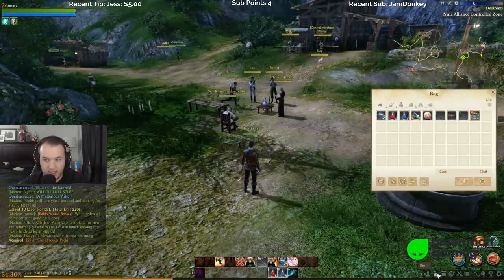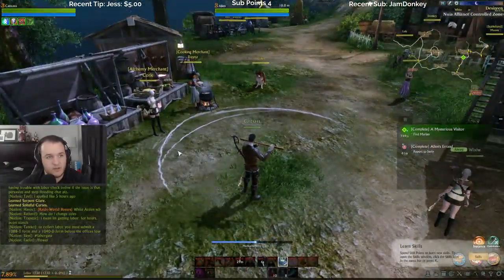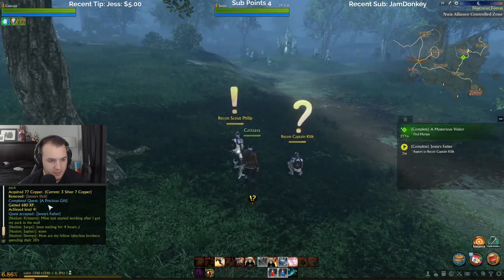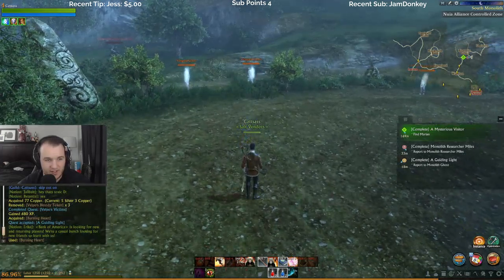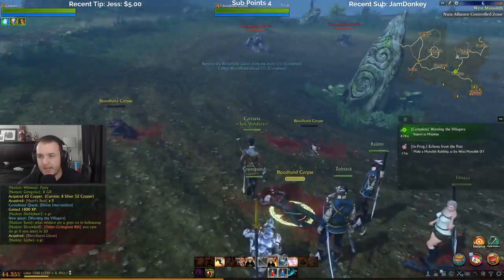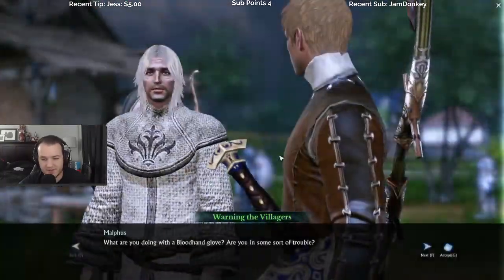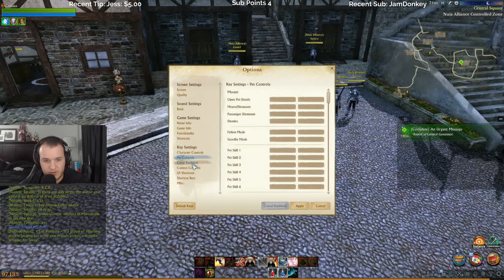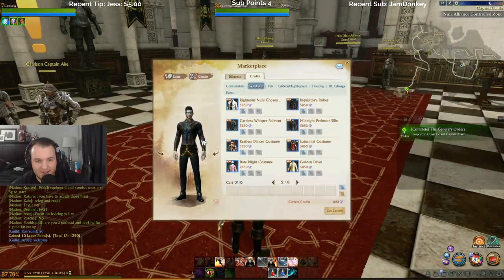Let's Play ArcheAge: Unchained with Cattsass - Episode 2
______________________________________________________________________________________________________________________________________ Cattsass checks out ArcheAge: Unchainedfor the first time.